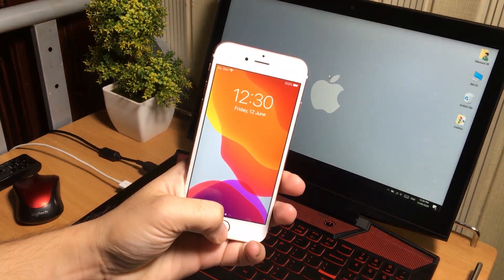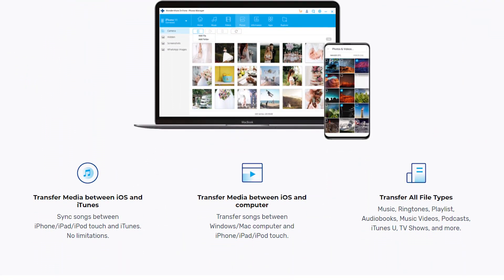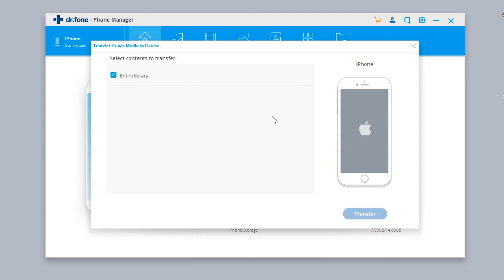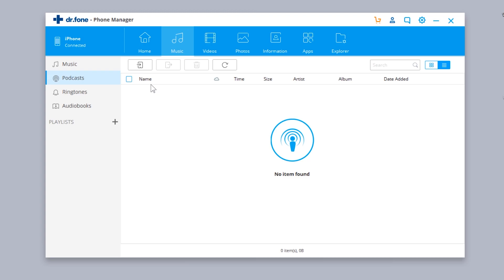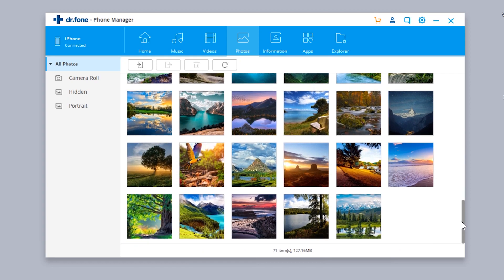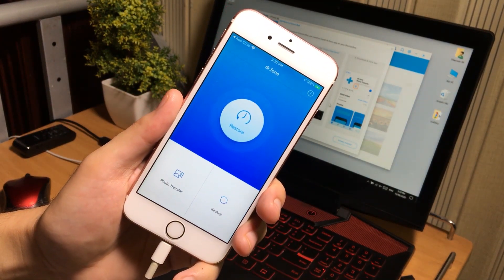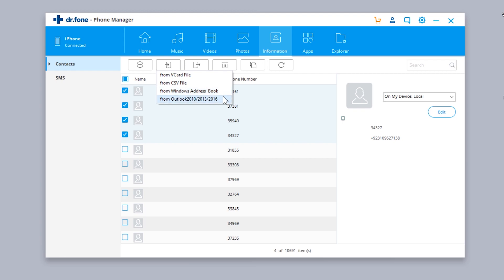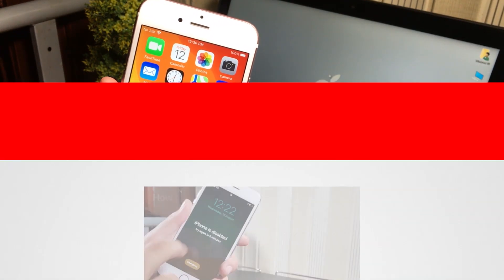How to Transfer Files from iPhone to PC - Photos/Videos/Contacts/Messages - iPhone 11/XS/XR/8/7/6s/6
Dr.Fone Phone Manager makes iPhone transfer between iOS devices, Windows/Mac computer, iTunes easy and smooth. You can transfer photos, videos, music, contacts, SMS, documents, etc. one by one, or in bulk without iTunes completely.
This iOS/iPhone file transfer manager makes it simple and fast to transfer between iPhone and other Windows computer, Mac, and iTunes. Just transfer photos, videos, music, contacts, messages, documents, etc. all at once or selectively. Most importantly, this tool can manage your iPhone with your PC, like adding and deleting media data.

This tool can also transfer everything from one phone to another. Data like contacts, messages, photos, music, calendar, etc. from android to android , android to iOS, iOS to iOS, iOS to android seamlessly.